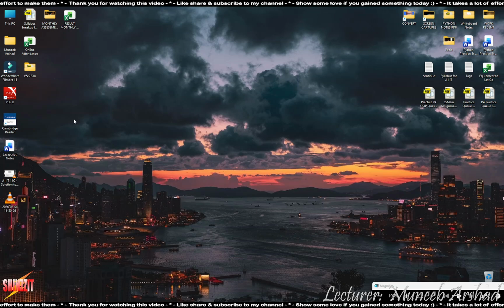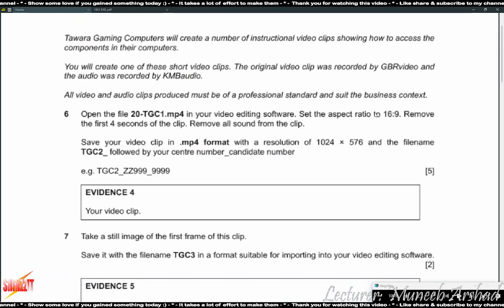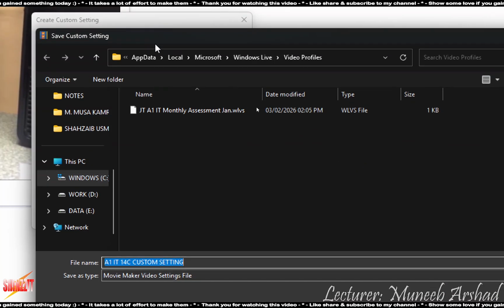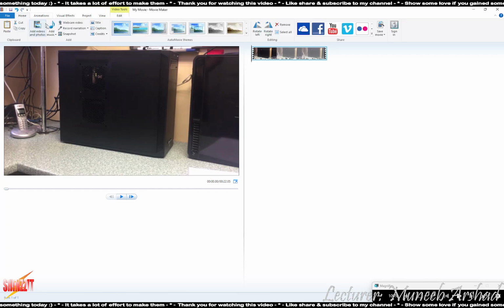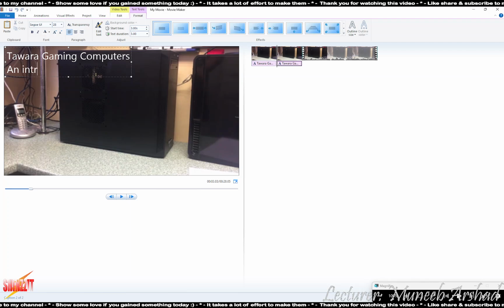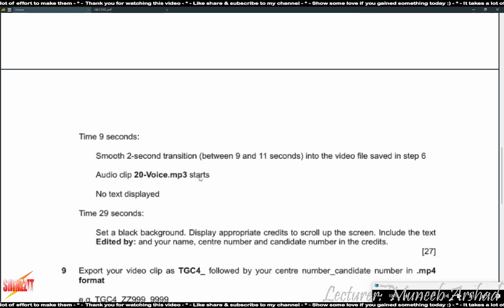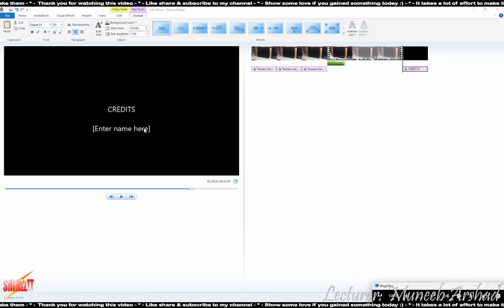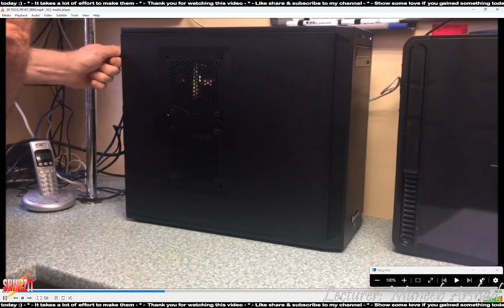A1 IT 14C | Solution to V&S EX8 | Class Lecture | 04 02 2026